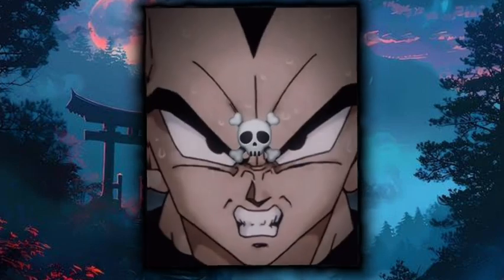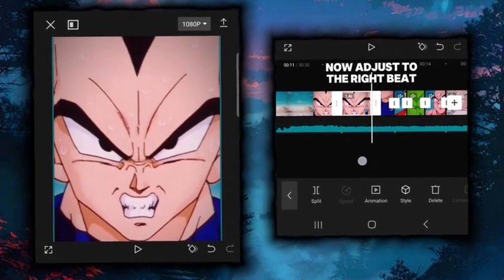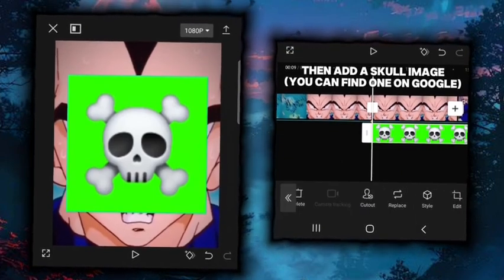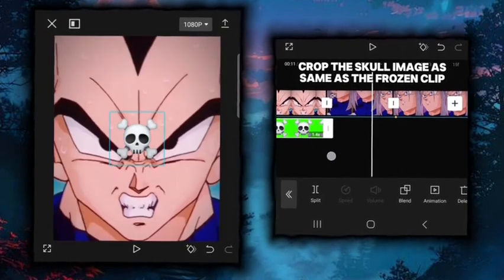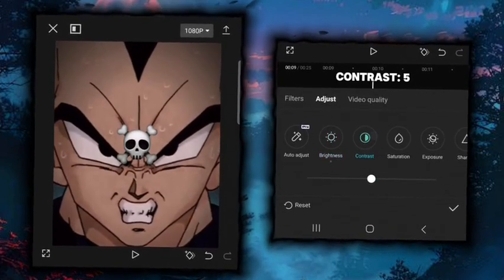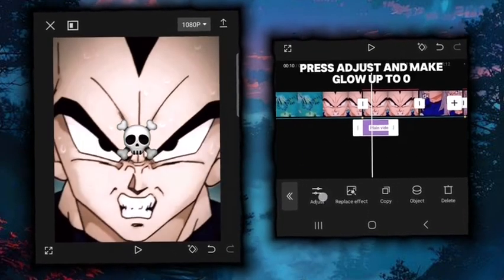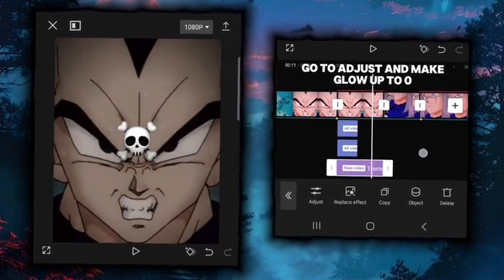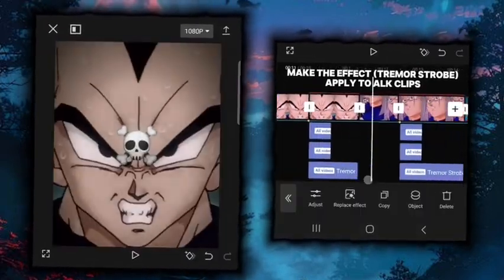Viral skull edit tutorial on capcut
Chapters
Perview 0:04
Preparing clips 0:30
Adding skull image 1:33
Color correction 2:03
Shakes 2:38
Result 3:55

song name: Phonk gaming drive